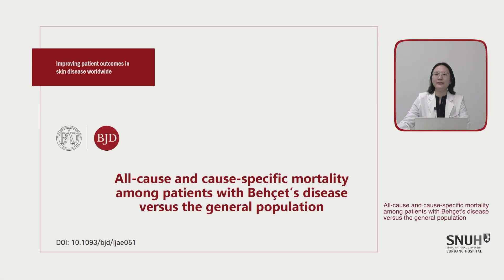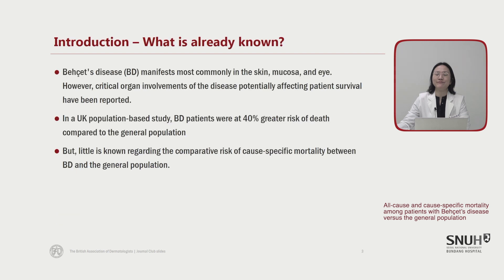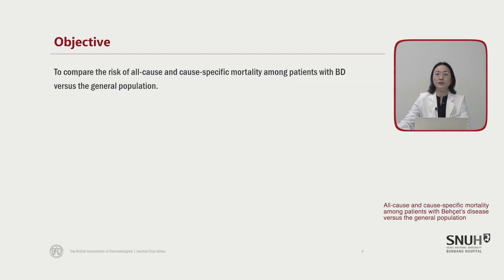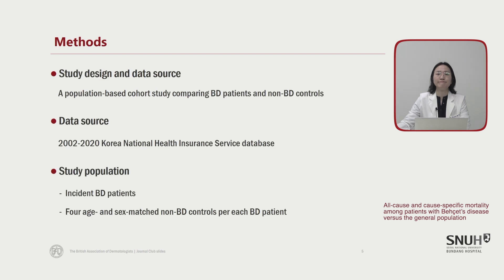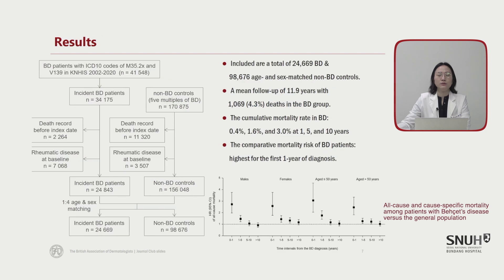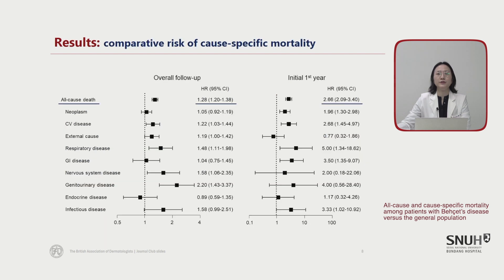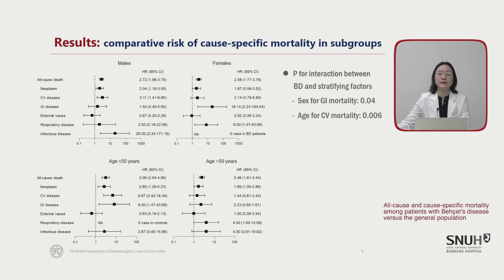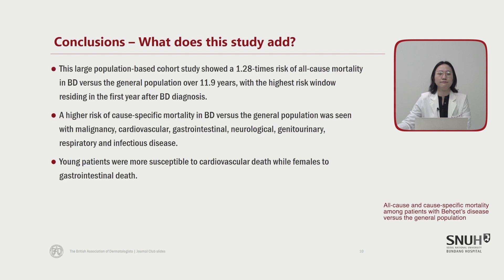All-cause and cause-specific mortality in Behçet disease, S.R. Choi et al.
Author video for 'All-cause and cause-specific mortality in patients with Behçet disease versus the general population'